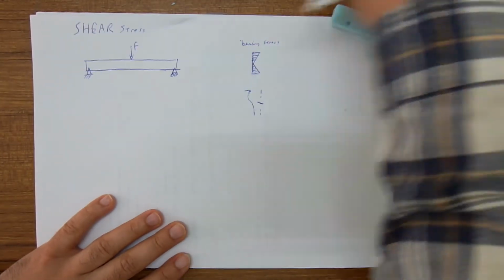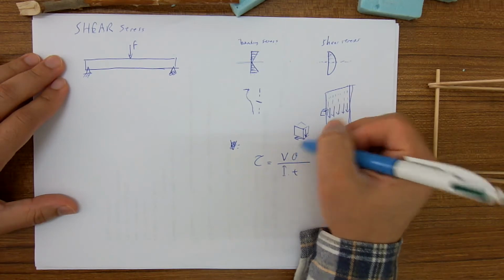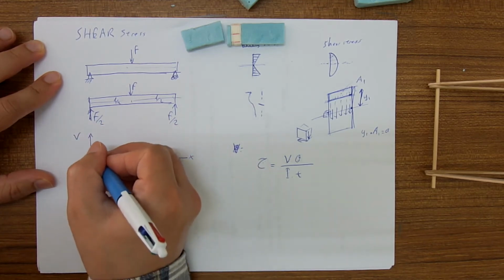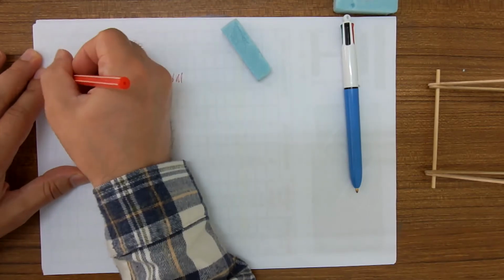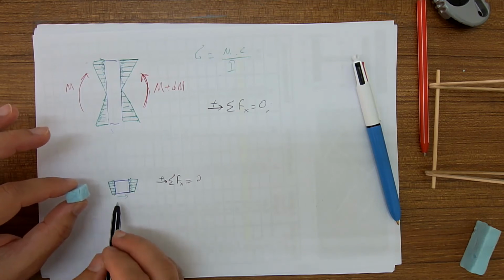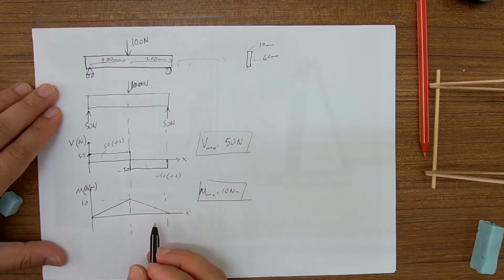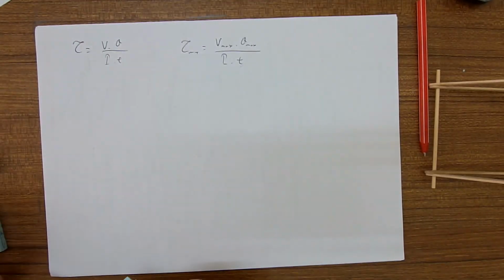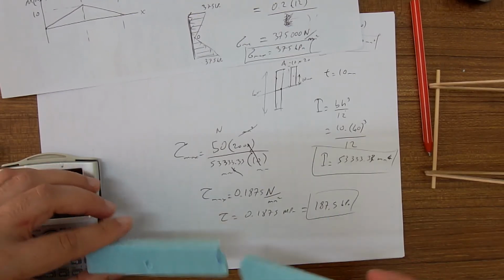SHEAR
In this lesson, concept of shear stress (longitudinal and transverse) that occurs in beams and shafts is discussed.

(Correction at 8:40 : direction of the arrow I plot to the bottom face of the stress element is wrong. It needs to be the opposite.)